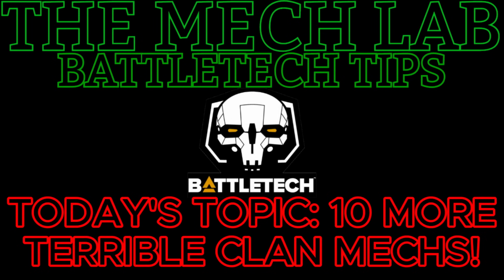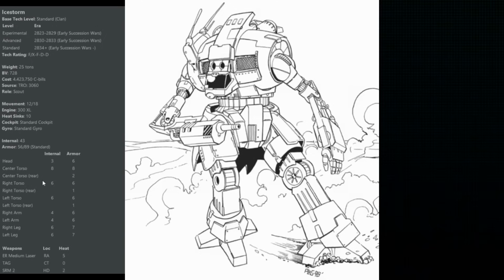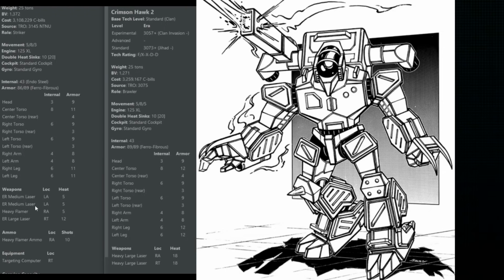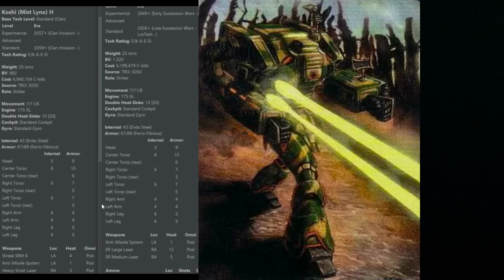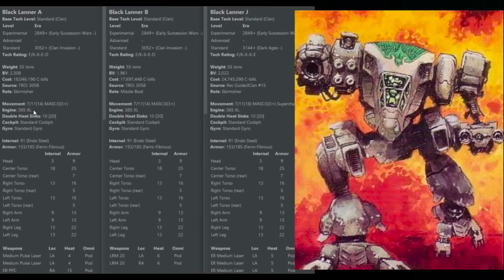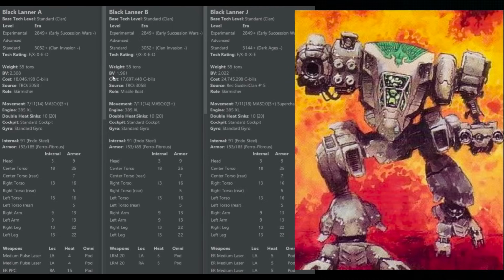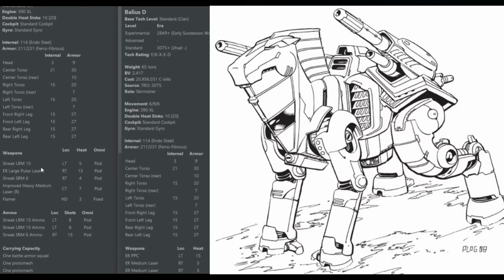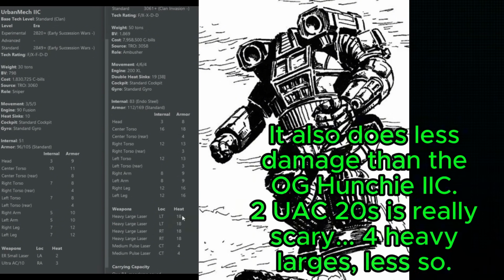10 TERRIBLE CLAN MECHS! Never take these mechs...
10 more terrible Clan Mechs for you guys! These are some of the worst units in the game. Many of these will explode if they try to alpha strike... hope you enjoy!